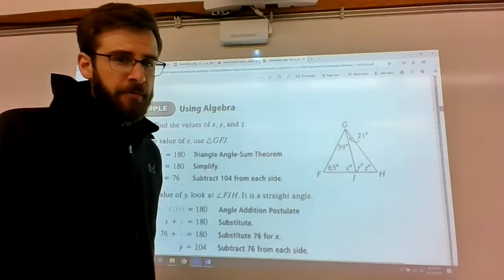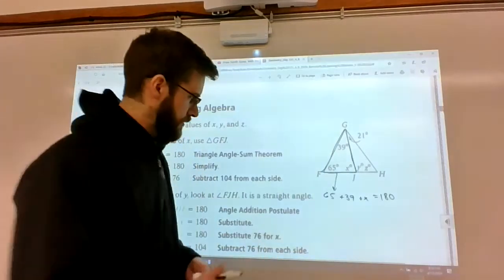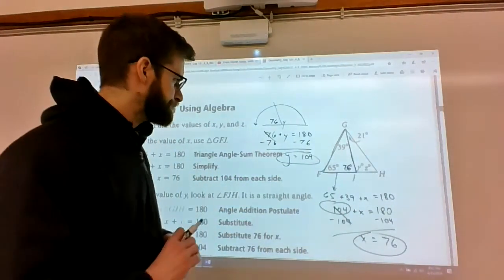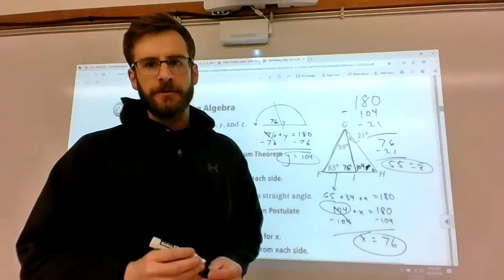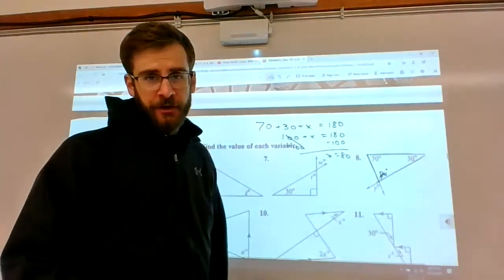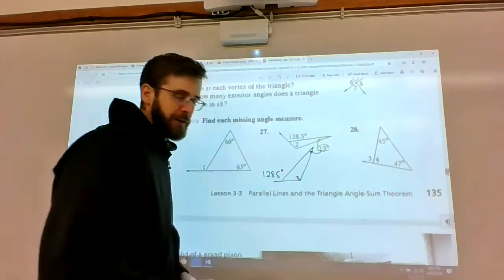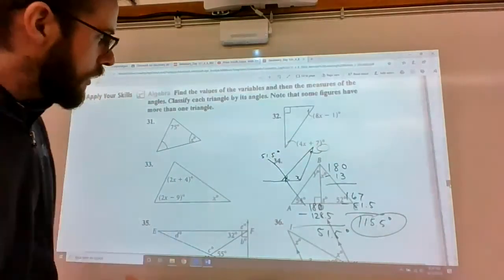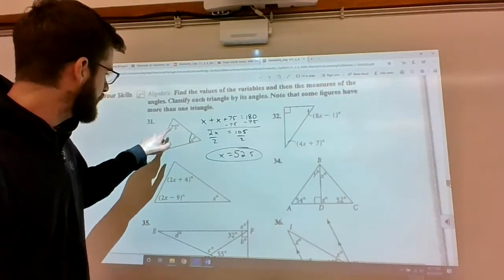Geometry -- April 14, 2020 -- Day 132 Content -- 3-3